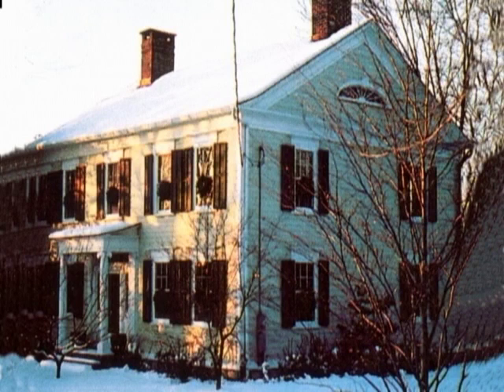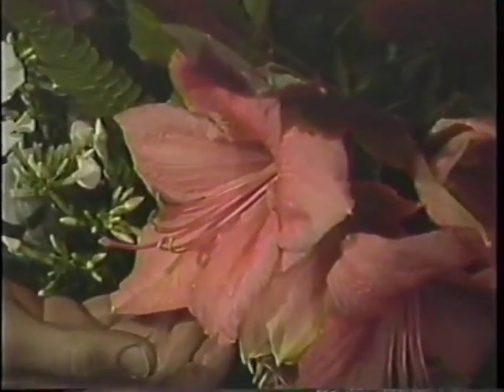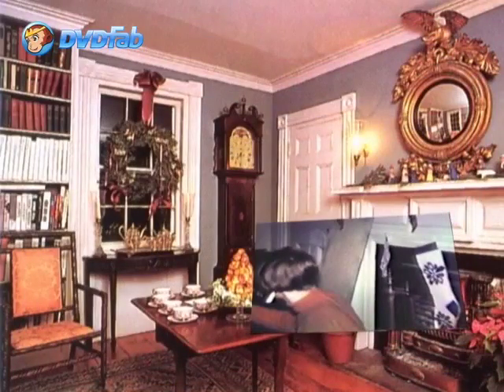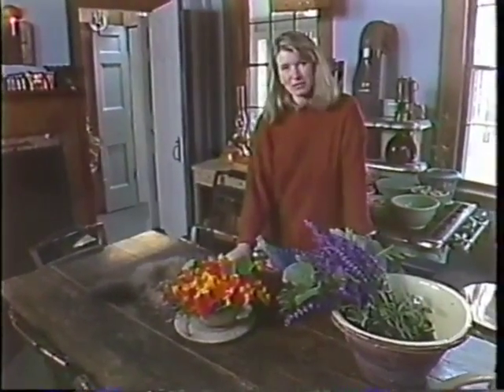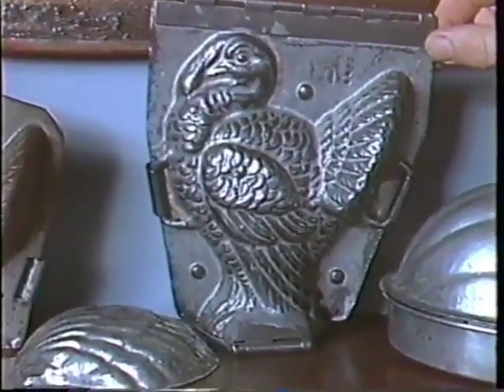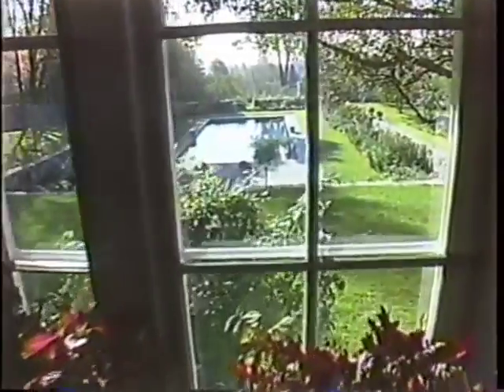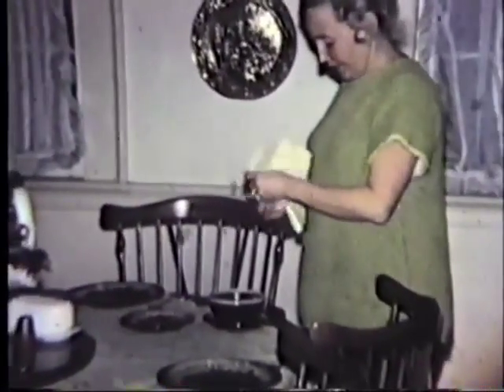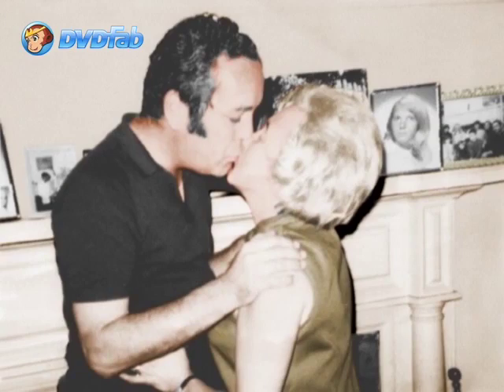Memories of Turkey Hill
Our Home on Turkey Hill